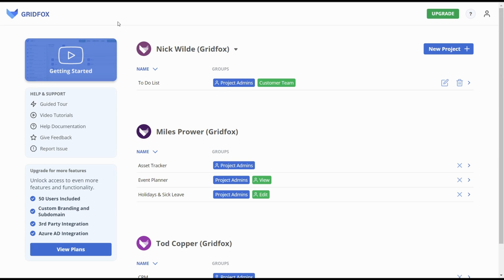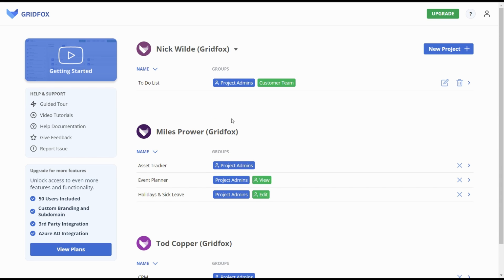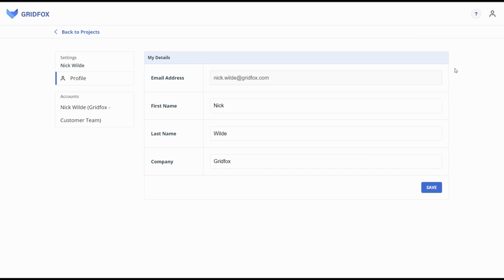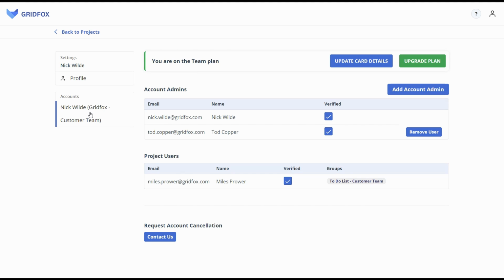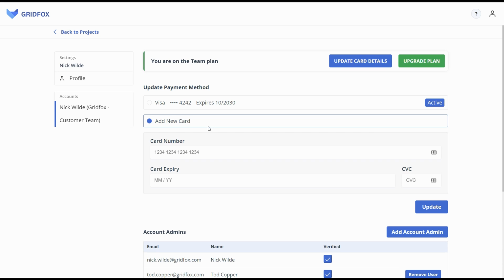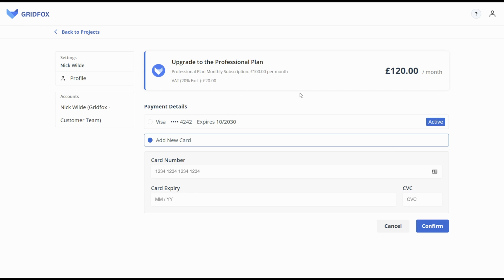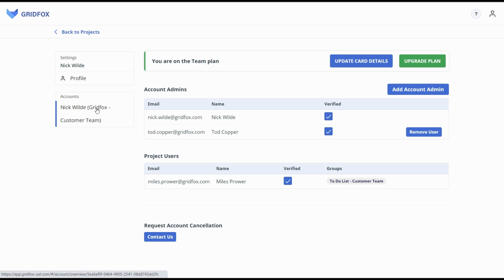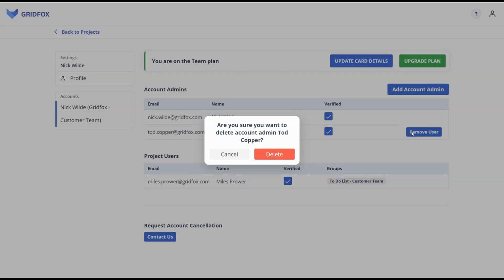Managing your Account - Gridfox Tutorial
This video provides a quick overview of everything to do with managing your Gridfox account.